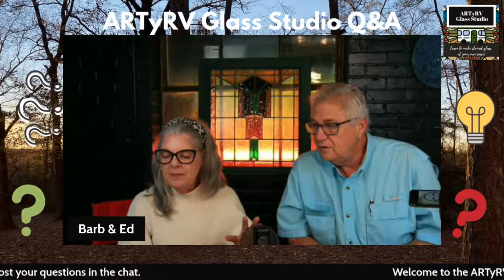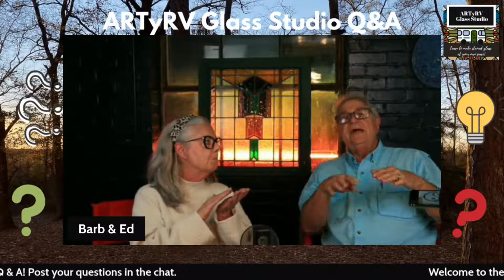Cutting a Yin Yang Symbol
In this replay of a Livestream, Ed demonstrates the best way to cut a Yin Yang Symbol.

Our favorite glass cutter

Bring your questions, and let's chat about stained glass tools and techniques.

To send a message or to send a question for the Monday Q&A, Questions must be submitted by noon on Sunday.

We offer free online education about how to make stained glass. You'll learn at your own pace and improve your glass skills while elevating your knowledge of stained glass. ARTyRV videos help you acquire the tools and knowledge needed to improve your stained glass skills and grow your business. Glass Artists, Ed & Barb Streeter (The Streeters) are makers of exquisite hand-blown glass and hand-crafted stained glass windows. Together they have over 70 years of glass experience.

To send a message or to send a question for the Monday Q&A,

We invite you to watch, comment, and join our stained glass creators and makers community. We have a fun, interactive Livestream on Mondays at 7pm featuring a stained glass Q&A, Ed's Glass Chat, and a stained glass live demo. It's a fun interactive way to learn how to make stained glass.

Our channel is all about sharing information and working together to improve your glass skills and learn at your own pace. The ARTYRV GLASS STUDIO is an RV outfitted with a stained glass studio and a portable video studio setup.

We recommend the following stained glass reference and technical references:
Glazing & Copper Foil
Structure and Reinforcement
Painting for Stained Glass
SGAA Reference & Technical Manual
Stained Glass Basics

The ArtyRV GLASS STUDIO is a virtual glass-making studio and office. Ed shares knowledge of over 40 years in the glass business. The GLASS STUDIO is a place to learn how to make stained glass windows, improve your glass skills and learn all about the glass-making studio. Beginner stained glass students can learn how to solder stained glass.

Need a stained glass tool list? Want to learn the best kind of stained glass studio setup or all of the best stained glass tools for beginners? It's all about sharing information and working to improve your glass skills. The studio features glass blowing and how to make stained glass windows.

Who's Arty? ARTYRV GLASS STUDIO is a virtual glass-making studio named after our 36' motor home. ARTyRV is outfitted with a stained glass studio setup, a Pop-Up Glass Gallery, and a portable photo/video/editing setup. It's a place where we get inspired and produce videos on the go to bring you fresh new videos each week. Happy Cutting!

On the ARTyRv Channel, we explore the many aspects of glassmaking, including hot glass, warm glass, cold glass, glass blowing, glass painting, stained glass, blown glass, glass restoration, repairs, glass painting, and many more ways to improve your glass making skills.
Conway, SC

Web glass solderingstained glass for beginnershow to cut stained glass

stained glass techniques leaded glass stained glass repair stained glass kit stained glass project leaded glass repair stained glass beginners kit how to cut glass